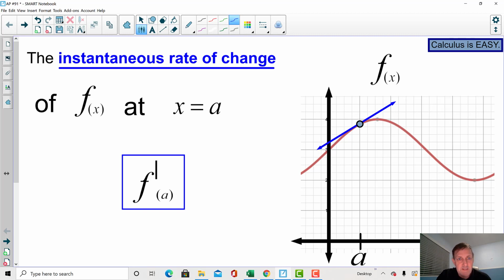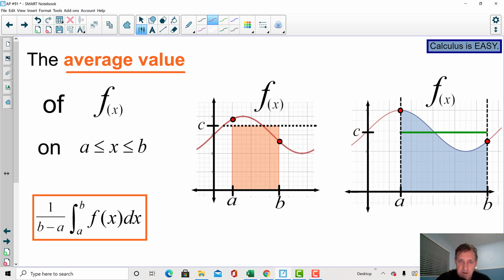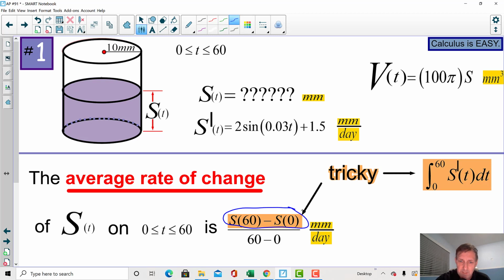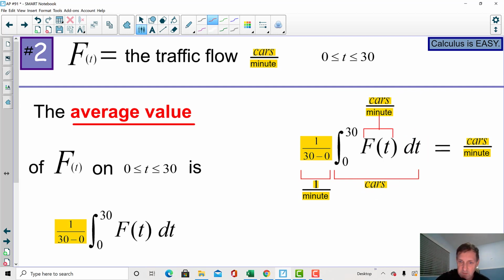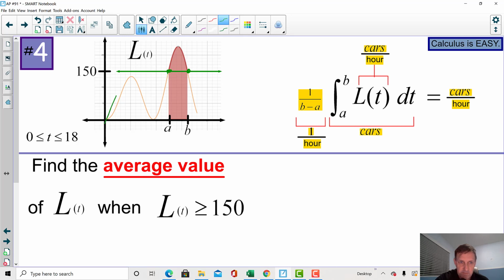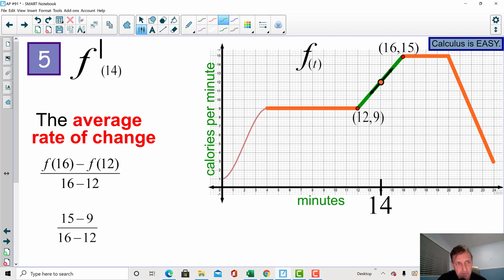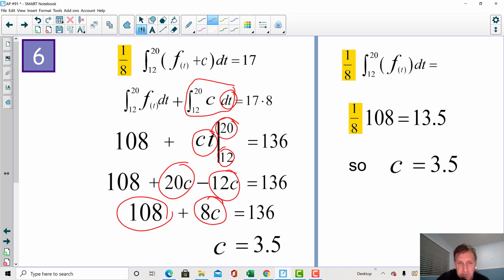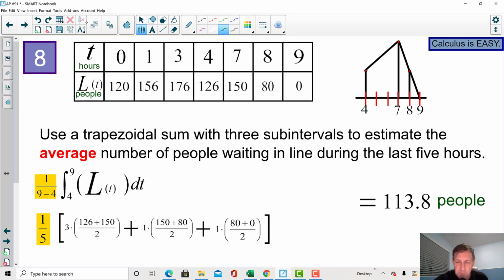Leanza AP Calculus avg val avg rate of change HW # 91